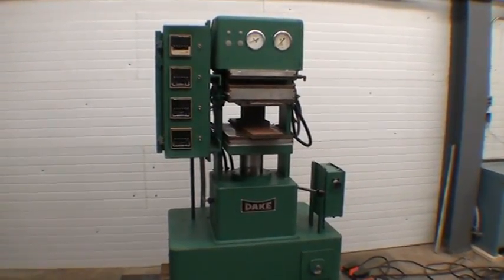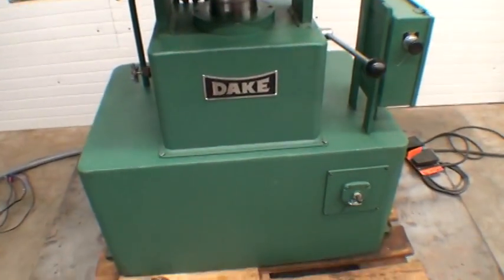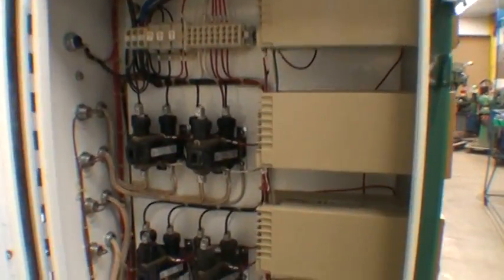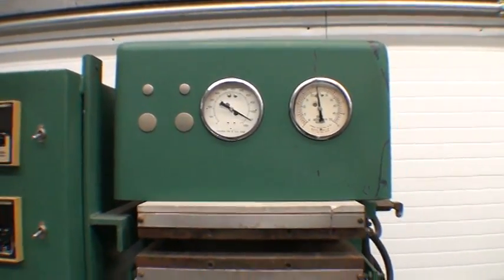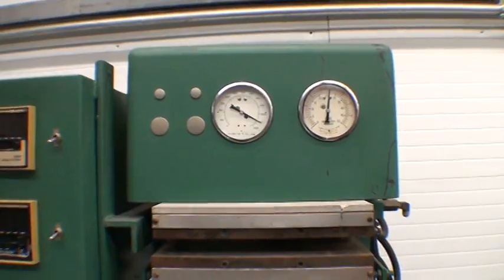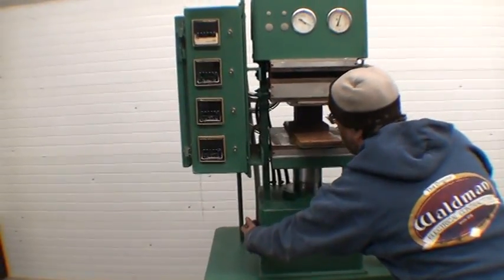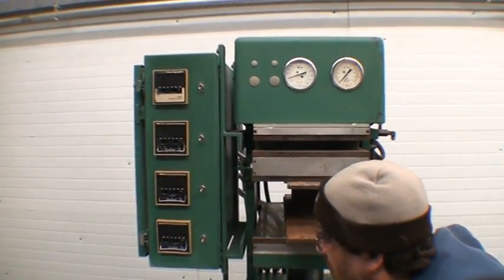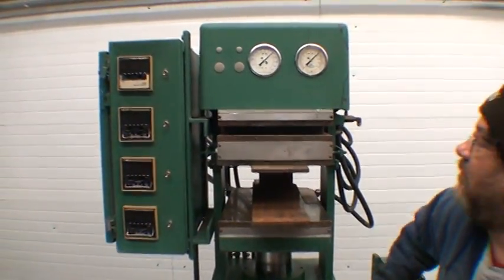Hot press, Multilayer, 30-50 ton, Hydraulic, Dake lab press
Test of a Dake 30 to 50 ton multilayer hot press